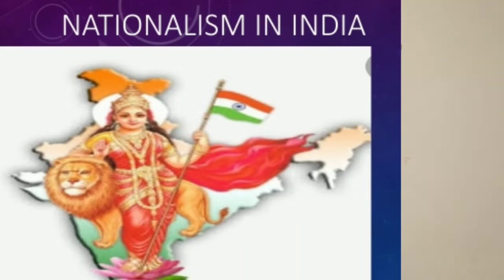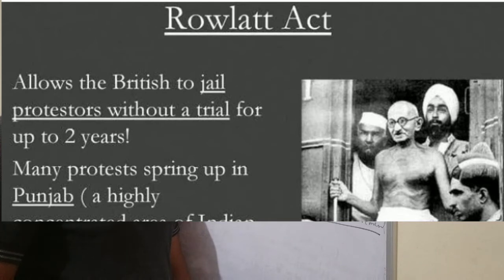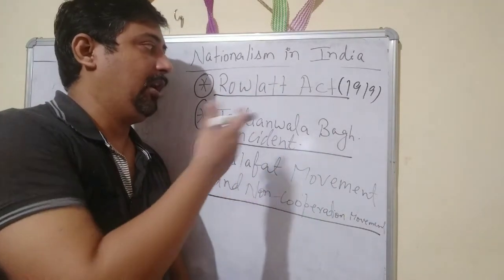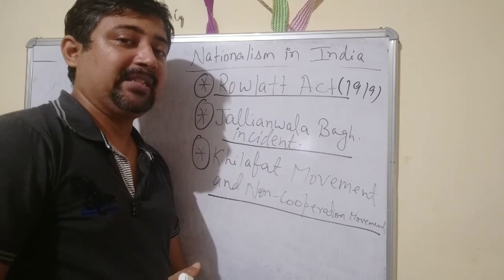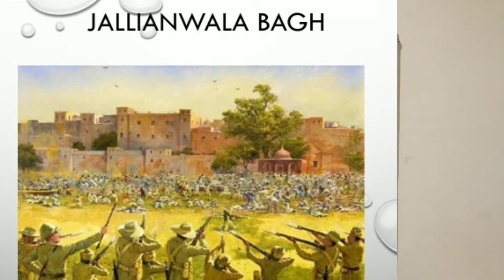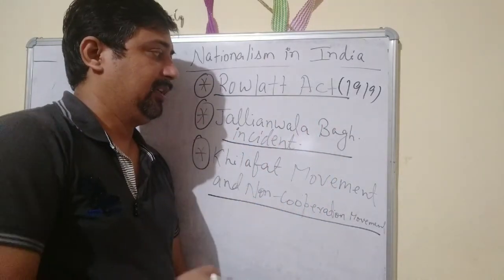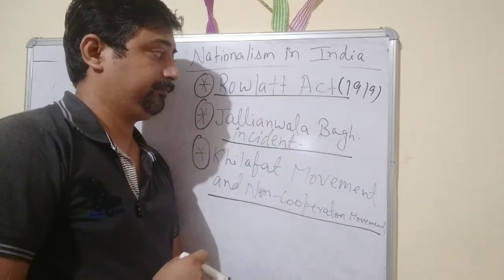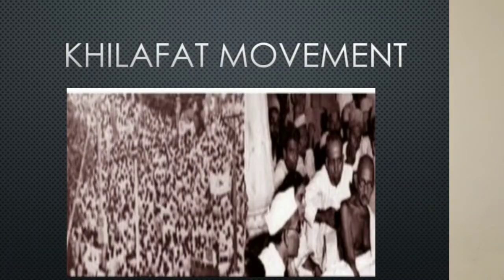12 October 2020